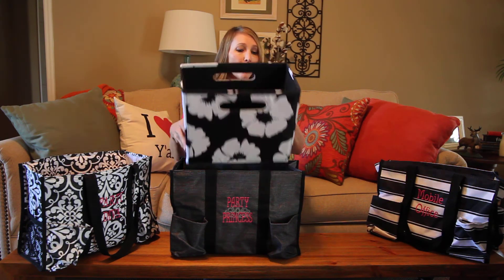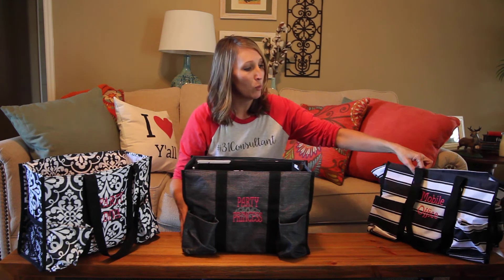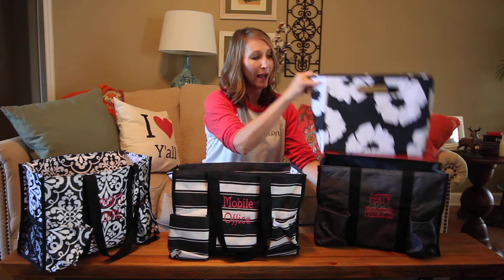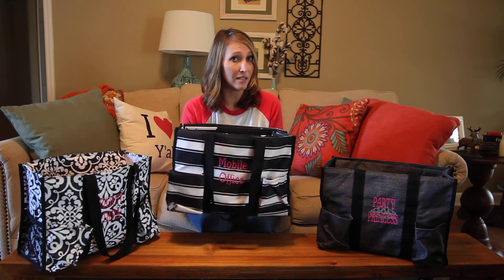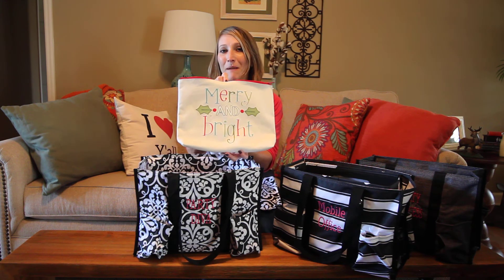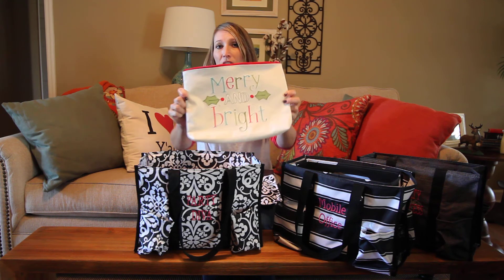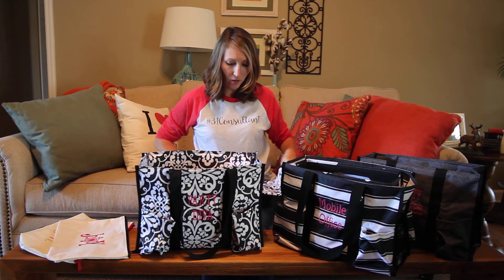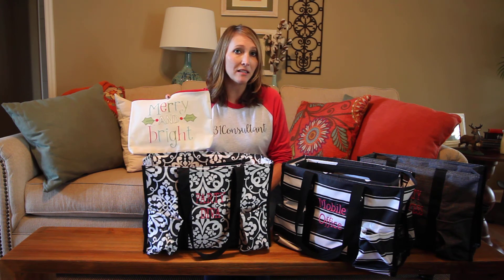November Customer Special 2016 Team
Watch this fun video with NED, Jennifer Pasalakis.  Here are some tips on how you can increase your personal sales this month by sharing the Customer specials.